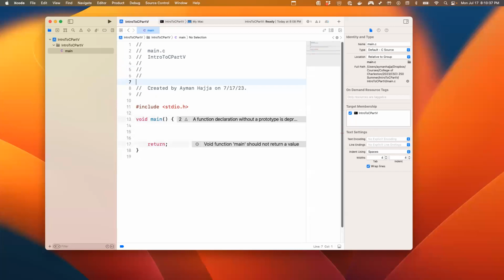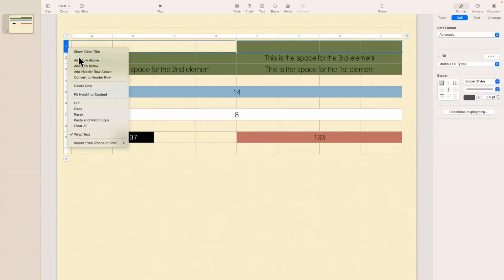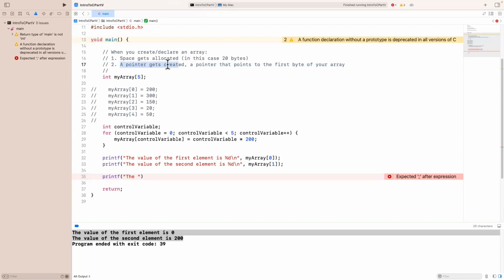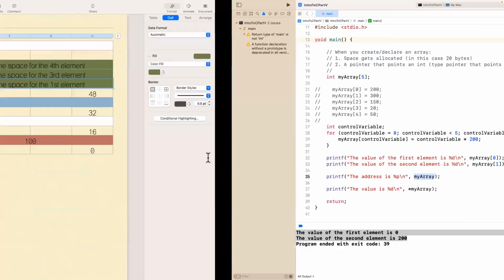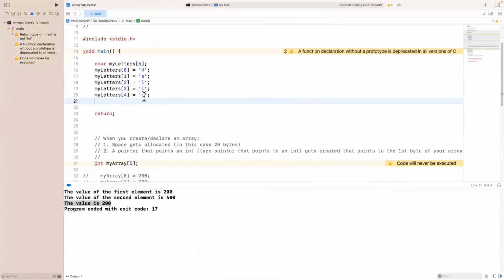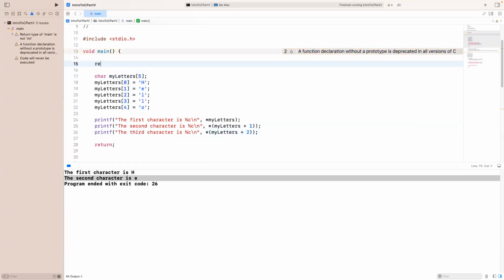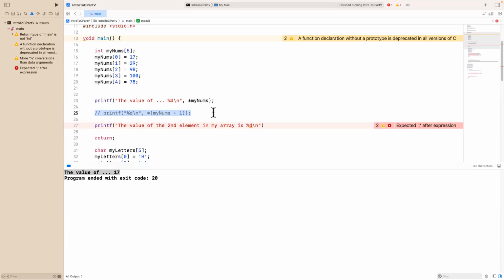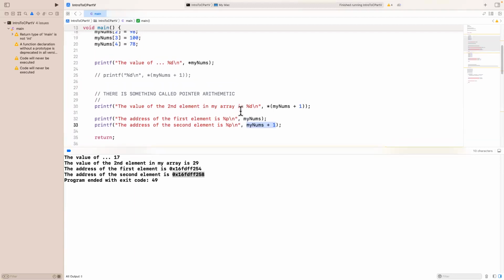Intro to C Programming Part V (Arrays and Pointer Arithmetic)